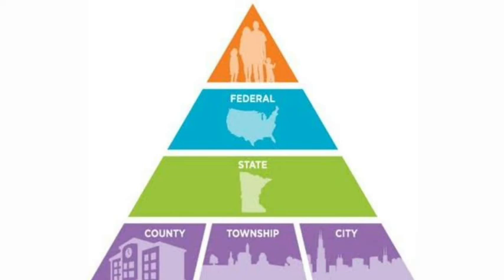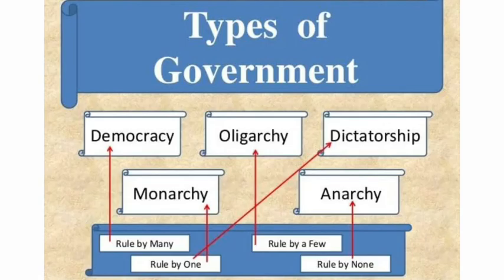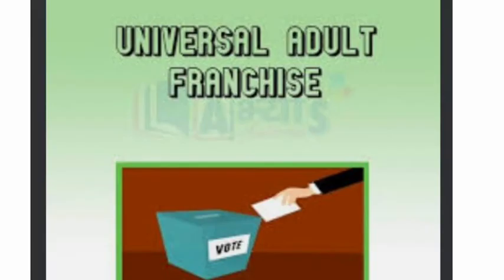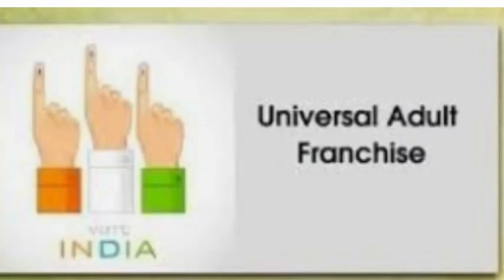Class 6th - Civics - Chapter 3 - Government